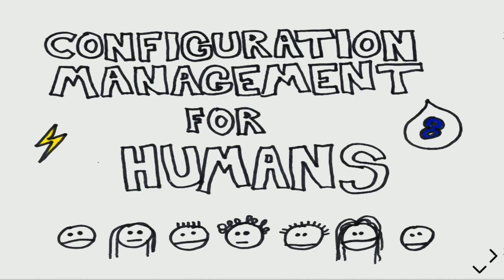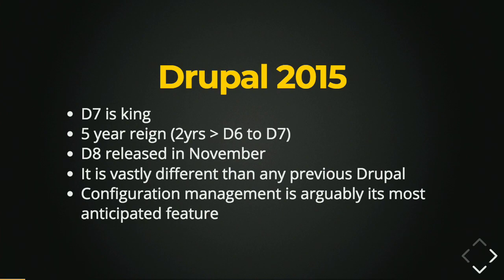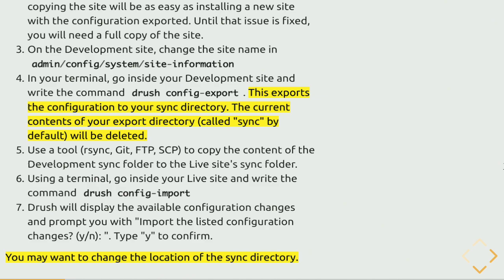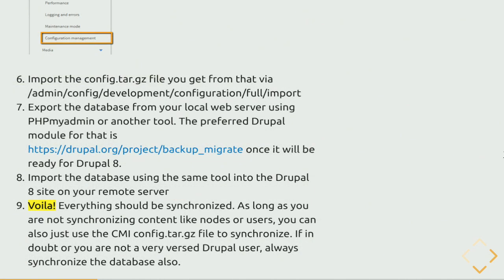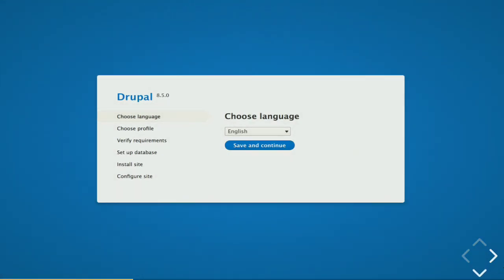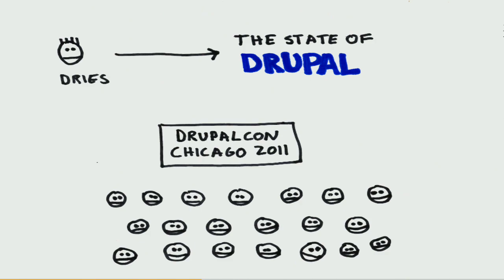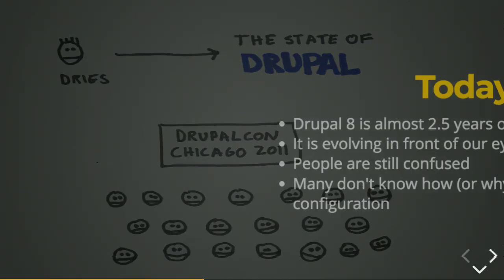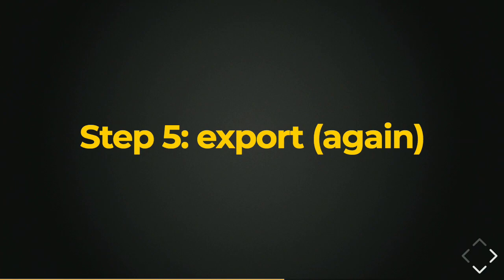DrupalCon Nashville 2018: Configuration Management for Humans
During the early planning stages for Drupal 8, one of the most anticipated changes was the new Configuration Management Initiative. Today it is safe to say that the hype was real, and that the new configuration system is perhaps single most important change in the Drupal 8 universe.

And yet more than two years after the release of Drupal 8, the configuration system remains somewhat of a mystery to both experienced Drupal 7 developers and new Drupal 8 developers. Best practices are still being actively developed and discussed, and hard problems are still being solved both in the contributed module space and in Drupal core proper.

This session aims to unravel the mysteries of the Drupal 8 configuration system, and to outline an evolving set of best practices explained in human terms.

Whether you are a solo consultant or part of a larger team with distributed developers, this session will leave you with a fundamental understanding of why configuration management exists, how it works, why it matters, and how to take advantage of this impressive system no matter what kind of Drupal site you are managing.

Learn about the history of configuration in Drupal, the rise and fall of the Features module, the promise of a better way, and the ultimate decision to develop a new configuration system for Drupal 8.

We provide real world examples that explain why the configuration system is so important, how it can cut your development time by as much as 30% or more, and how it has provided a virtually fail safe solution for deploying Drupal sites whether you are a one-person show or a large distributed team deploying mission critical websites.

We will cover the basic fundamentals of configuration management, the difference between “active” configuration and configuration in “code”, and why it matters. We will cover the basics of the Configuration API, the configuration UI, and the critical Drush commands you will need to effectively manage configuration.

Okay, but how does it REALLY work?

The truth is that configuration management is complicated, and even more so once you start to encounter some of the difficulties surrounding projects that are complicated by clients, content editors, and multiple developers who are all actively trying to work on a site.

This session will do a deep dive into these issues and provide solutions such as:

Managing configuration in a team environment -- learn how to do fail-safe deploys no matter who is working on a site
Configuration Split module -- learn how to use different configuration schemes depending on your environment
Configuration exclusions -- learn how clients can make configuration changes on things like Webforms without losing work
Config Devel -- learn about the Config Devel module and other contributed solutions to common problems
Gotchas -- learn what to do when things go crazy and the key_value_expire table takes over your configuration
How to recover when things go bad -- avoid configuration loss and overriding work

Finally we will take a look at the future of configuration management in Drupal, and some of the more powerful ways it can help you:

What is happening in core? (e.g. configuration split, configuration installs)
Devops and continuous integration for the win
Better QA and fail safe deploys every time
Why the configuration system matters, even for a single developer

By the end of this session you should have a fundamental understanding of the Drupal 8 configuration system, a list of real world best practices and strategies, and a plan for how you can leverage the configuration system to take your Drupal 8 builds to ever greater heights.